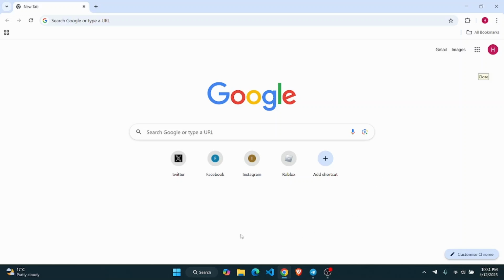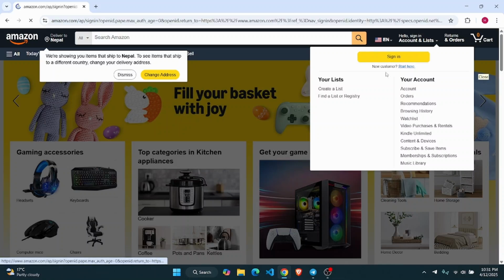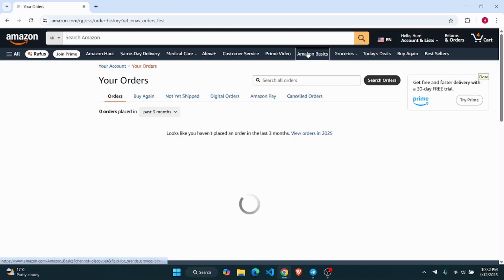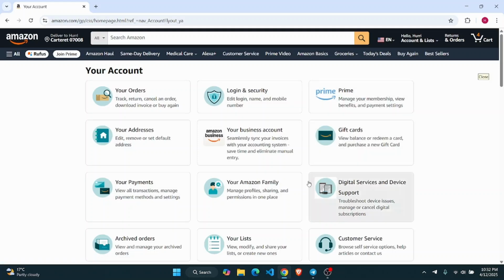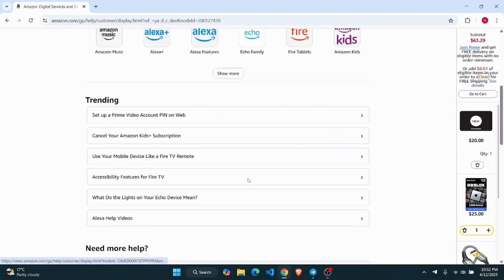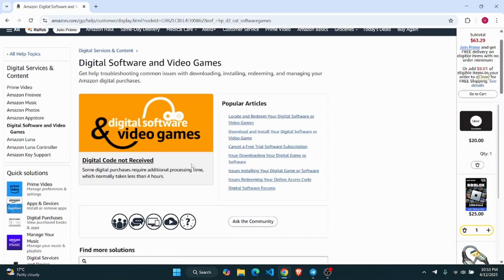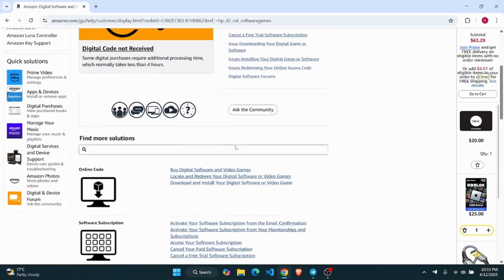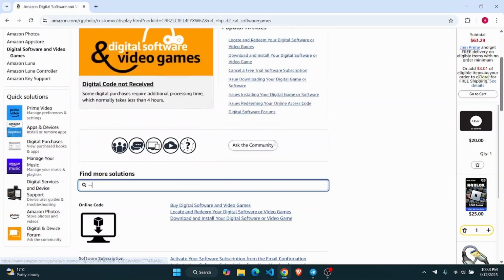How to Download TurboTax from Amazon after Purchase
Learn how to download TurboTax from Amazon after purchase in this simple step-by-step guide. Whether you're setting up TurboTax for the first time or redownloading it for your tax filings, this tutorial has you covered!

In this video, you'll discover how to download TurboTax from Amazon after purchase. You'll also get helpful tips on filing tax returns using TurboTax and troubleshooting common download issues.

Timestamps:
0:00 Introduction
0:15 Step 1: Locating Your Amazon Purchase
0:40 Step 2: Downloading TurboTax from Amazon
1:10 Step 3: Installing and Setting Up TurboTax